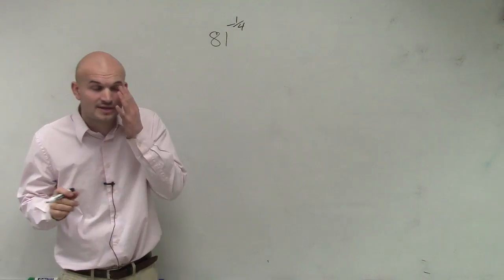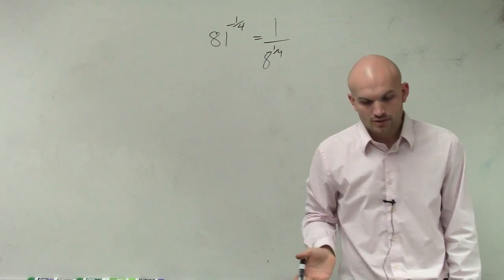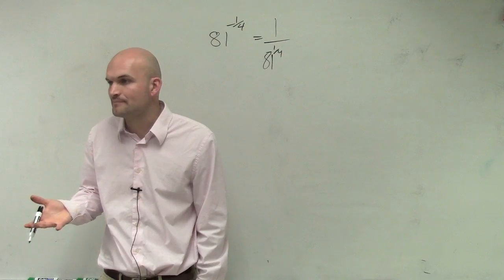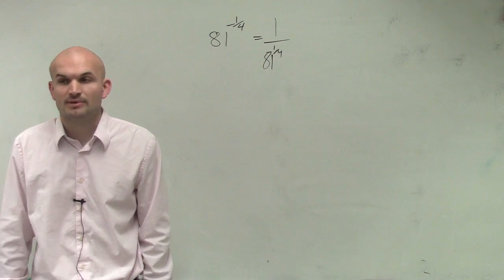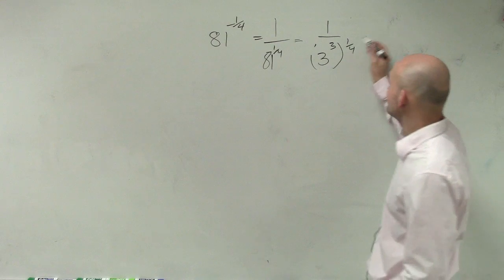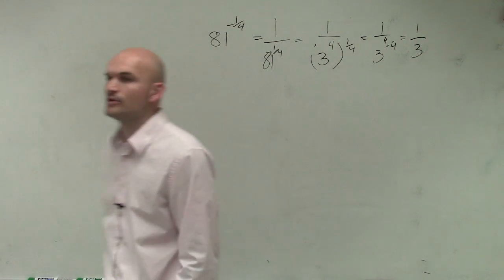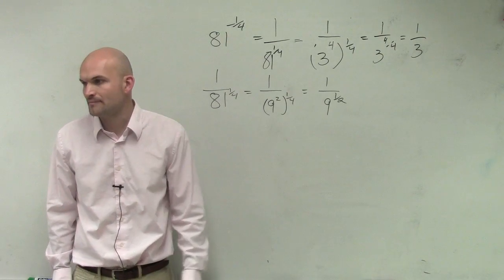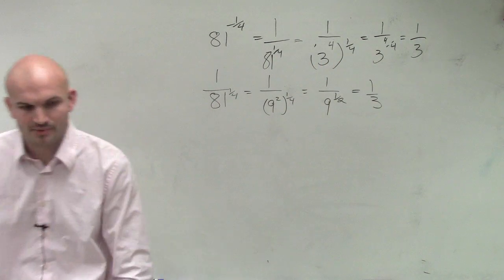Learn how to evaluate a number raised to a negative rational power